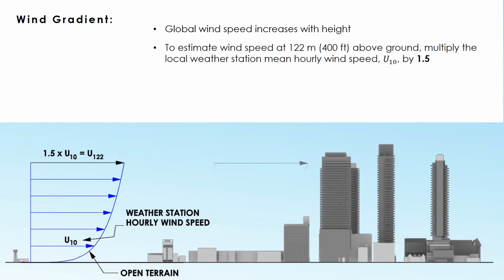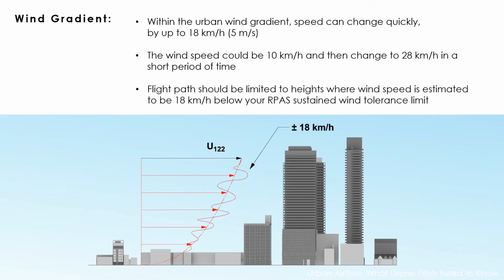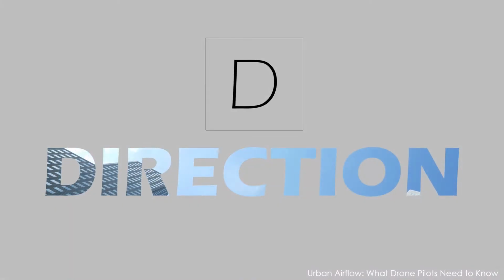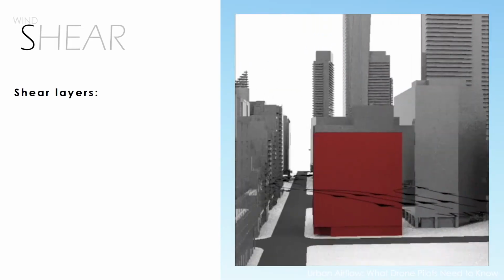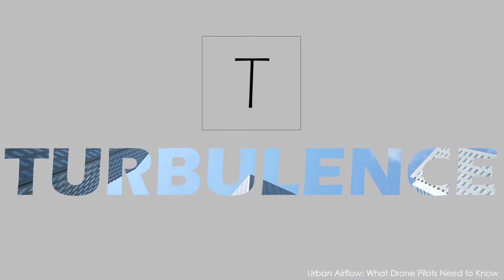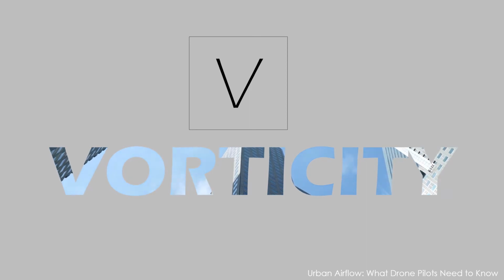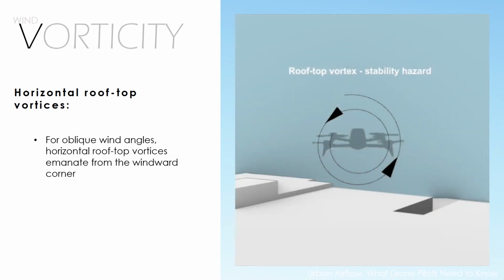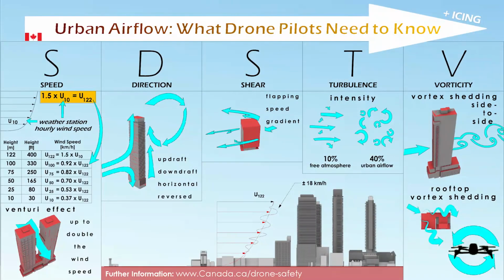Urban Airflow: What drone pilots need to know